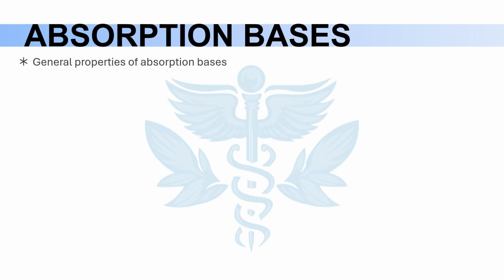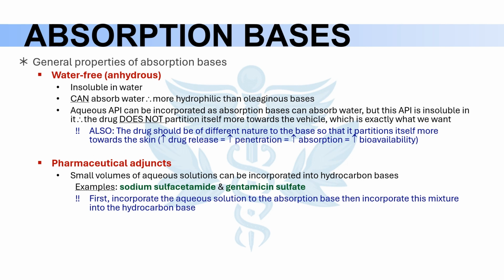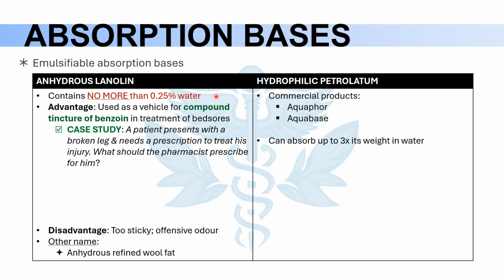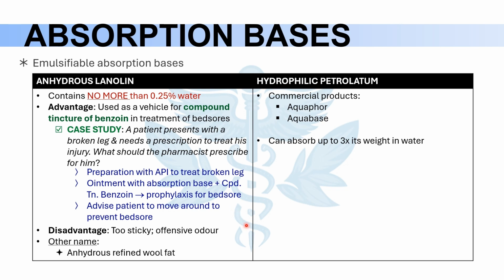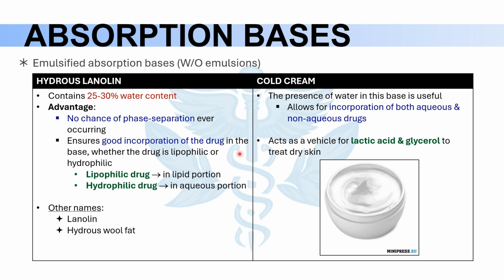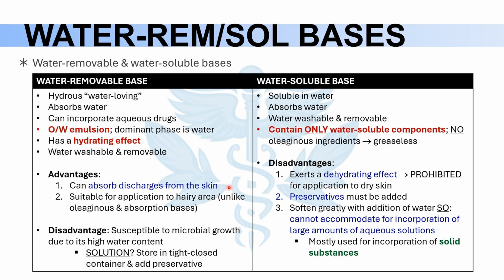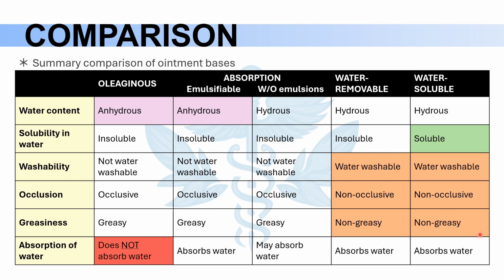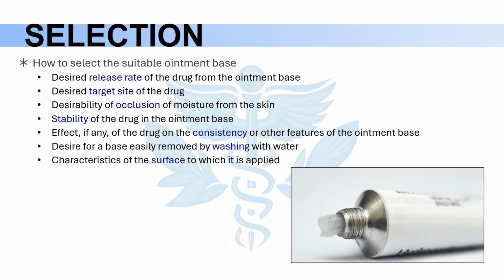Ointment Bases (Part 2) - Pharmaceutics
In this video, we continue and finish the 3 other types of ointment bases and discuss how to select the most suitable base:
00:00 Outline
00:19 General properties of absorption bases
02:44 Types of absorption bases
03:37 Emulsifiable absorption bases
06:27 Emulsified (W/O) absorption bases
08:20 Water-removable bases
10:36 Water-soluble bases
11:49 Comparison & summary of ointment bases
12:33 How to select the suitable ointment base